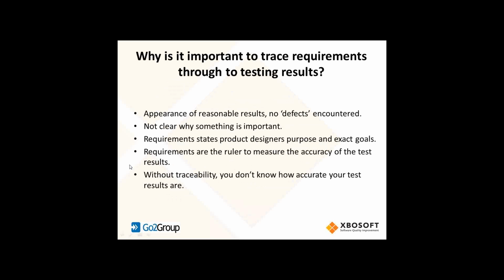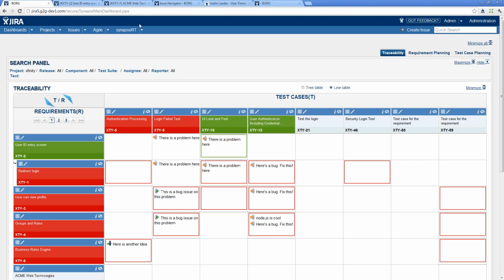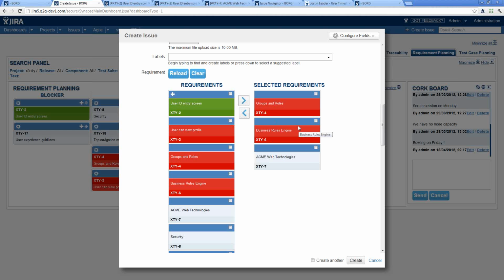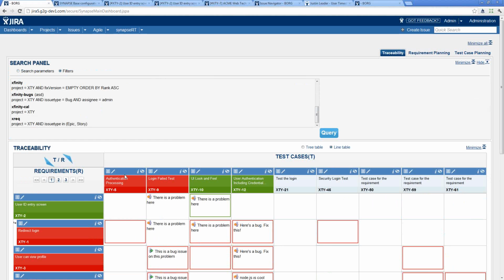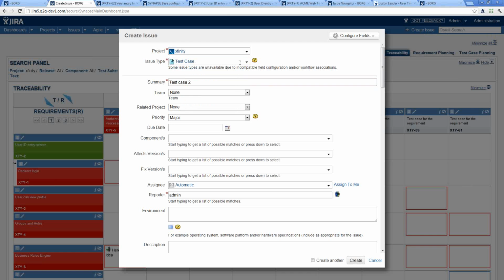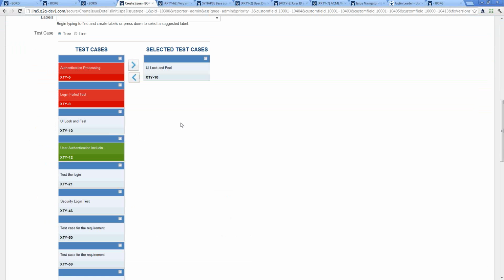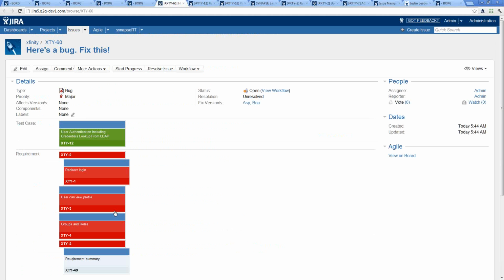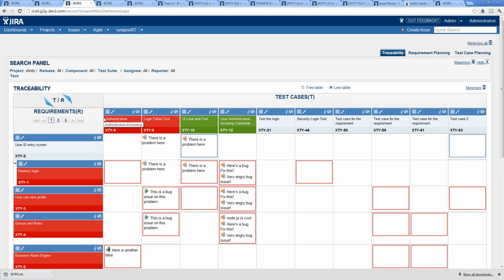Requirements Traceability in Agile Development and Testing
It is almost never easy to consistently trace your defects back to the original requirements throughout the life cycle of your projects. And with agile development this seems to have become ever harder.

September 5, 2012 together with our friends from Go2Groupwe held a webinar on how to best set up your agile development process to trace your requirements throughout the entire life cycle.

During this webinar you will learn:

• How to set up in an agile development process to keep track of requirements
• How to best trace requirements throughout the life cycle of your software in agile development
• About tools and best practices used to keep requirements traceable, with a focus on JIRA